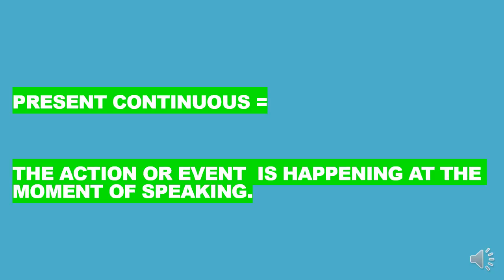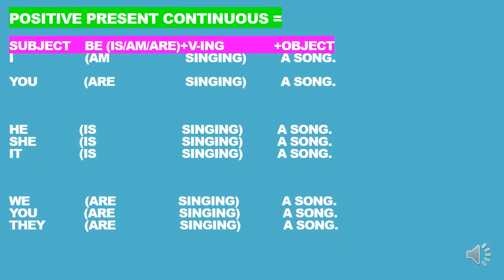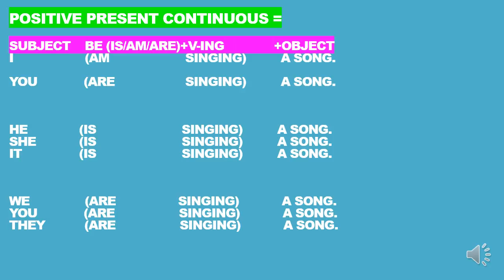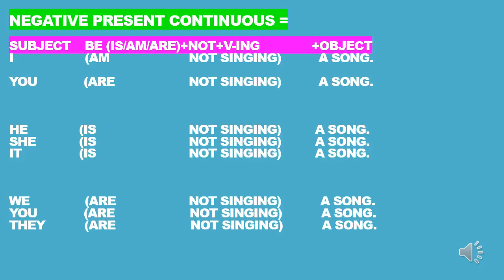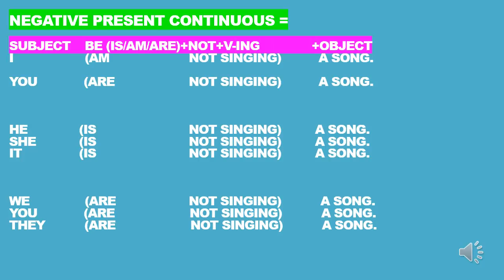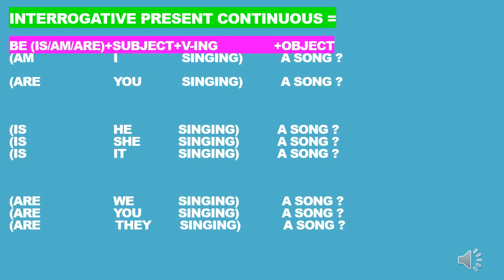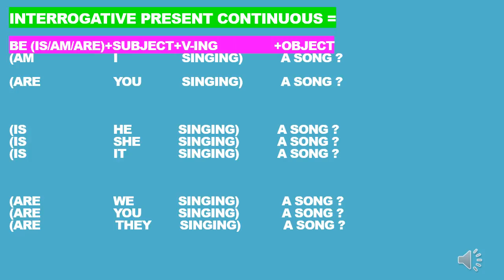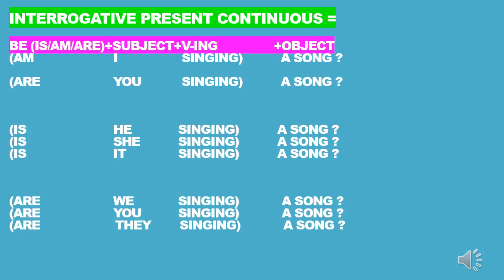10 B PRESENT CONTINUOUS